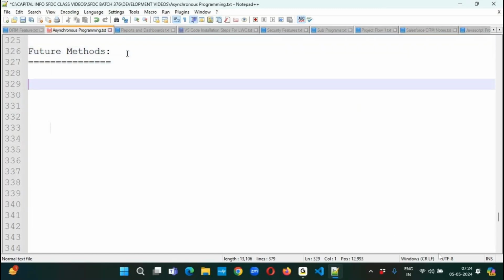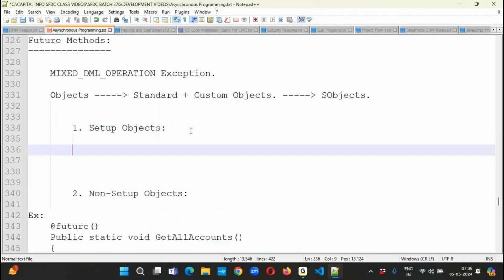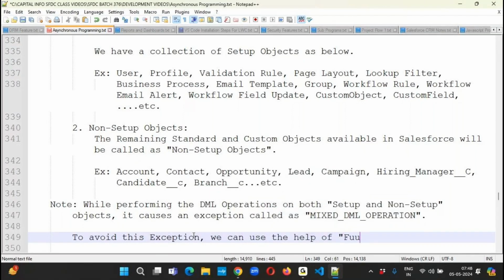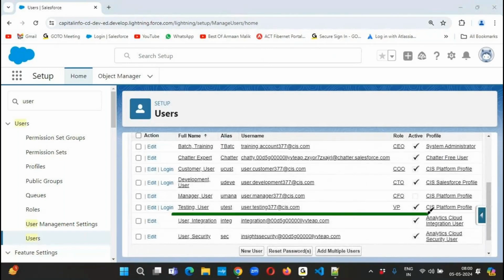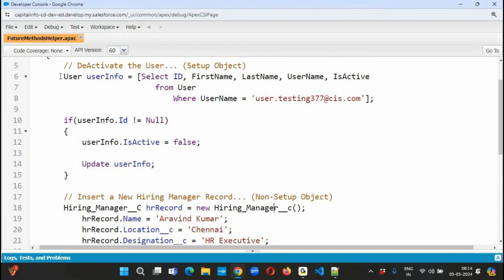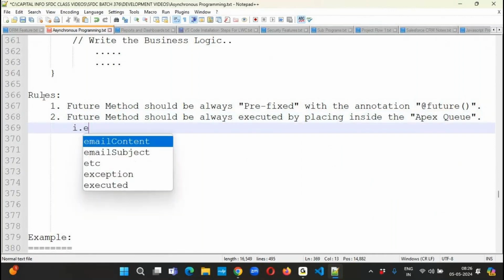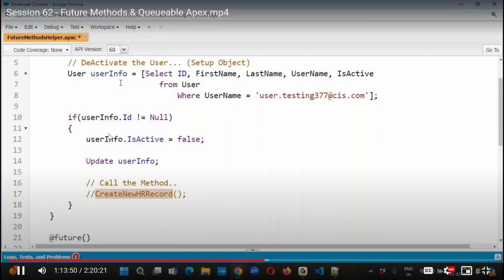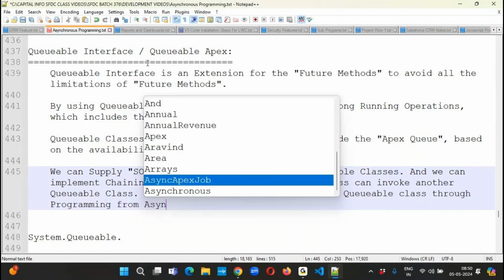Session 62 Future Methods & Queueable Interface